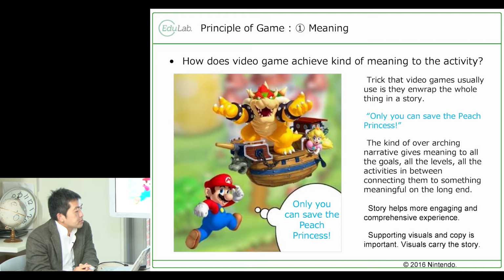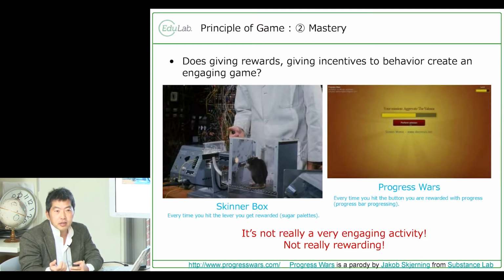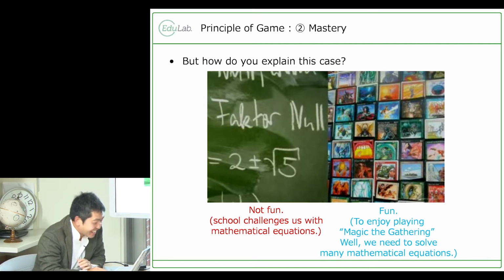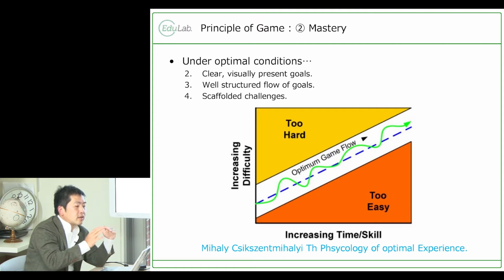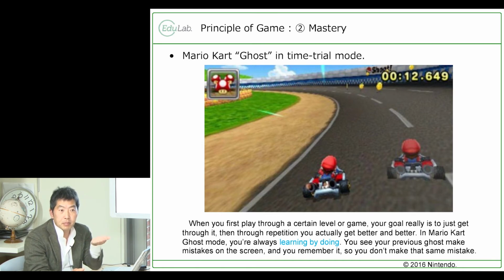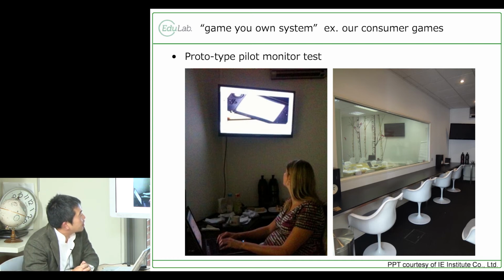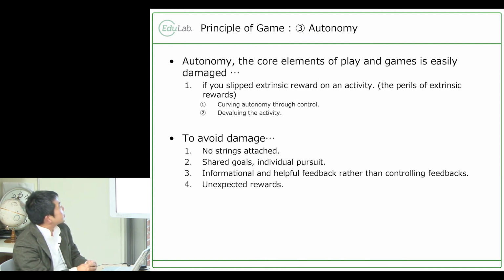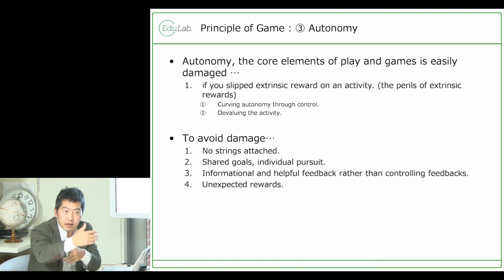Kyoto University "Game for health: Introduction to serious game in public health" Oct. 28, 2016 -02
Game Mechanics
Norihisa WADA